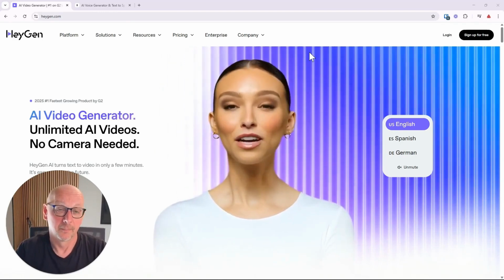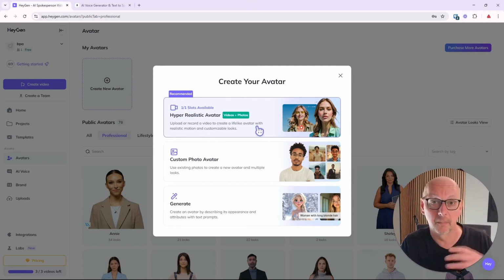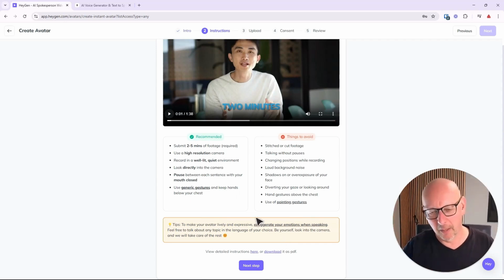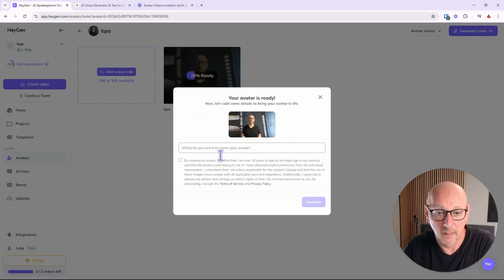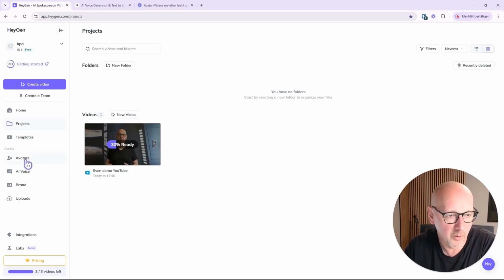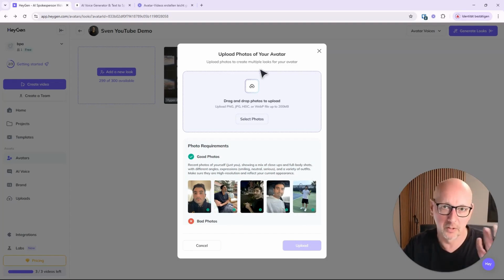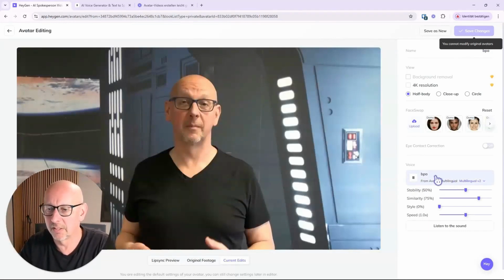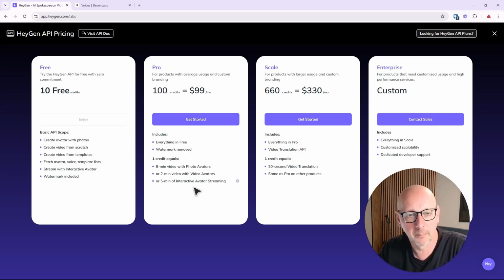Create an AI avatar with HeyGen (tutorial) | Your digital clone in 20 minutes! | Pickert GmbH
Your own AI avatar to create videos of yourself, without showing up!
Originally published on our German YouTube Account @pickertgmbh in April 2025 (and now avaiable in English as an AI-translated version)

➡️ Chapters:
0:00 How avatar videos work with HeyGen
0:46 Signing up and choosing the right plan
1:59 Setting up your account & exploring the dashboard
3:34 Starting your first avatar creation
4:43 Recording tips for better avatar quality
6:26 Uploading footage & validating identity
8:28 Submitting and processing your avatar
10:10 Using your avatar in AI Studio
11:08 Multilingual text-to-video rendering
13:18 Adding different looks and styles
17:00 Voice settings and ElevenLabs integration
19:01 Final render, download & gesture warning
20:30 API pricing explained

🔎Keywords for SEO:
faceless, ai, heygen, sythesia, avatar videos, automation, avatar automation, content marketing automation